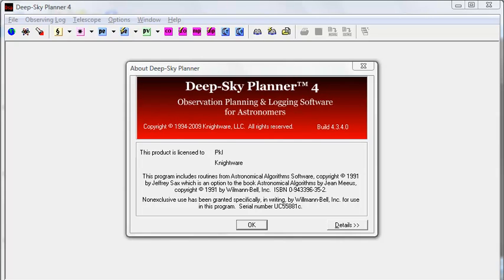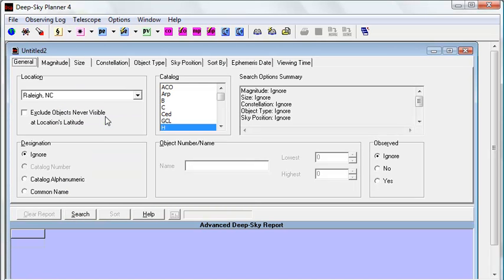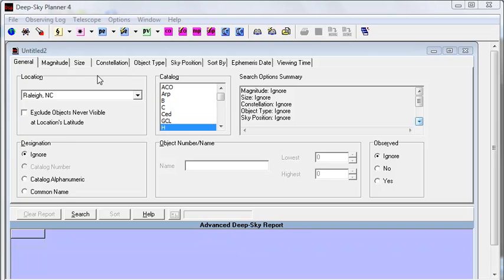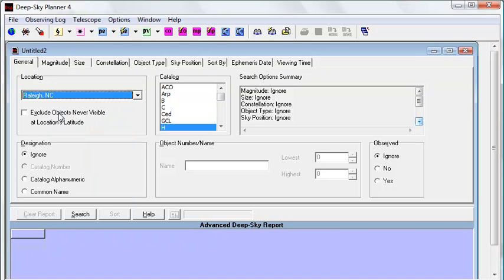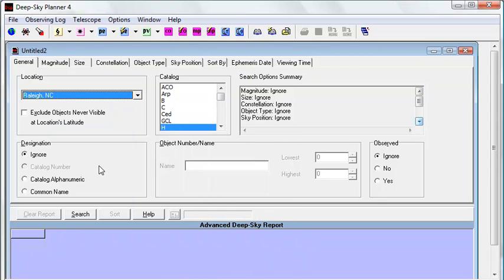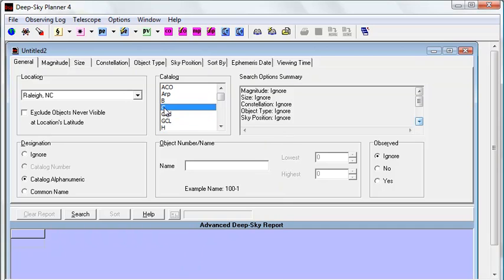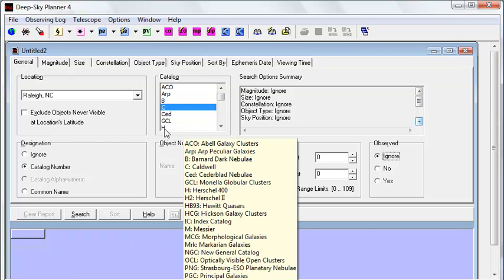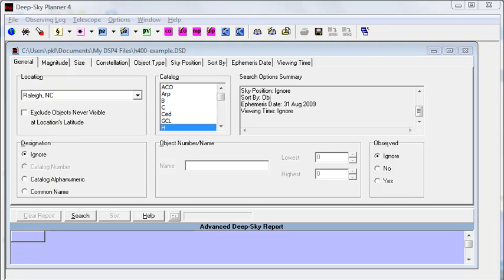General tab: Planning Deep-Sky Observations Part 1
Learn how to plan your visual and imaging observations of deep-sky objects with Deep-Sky Planner 4. Part 1 describes how to select objects by catalog, designation and whether observed.